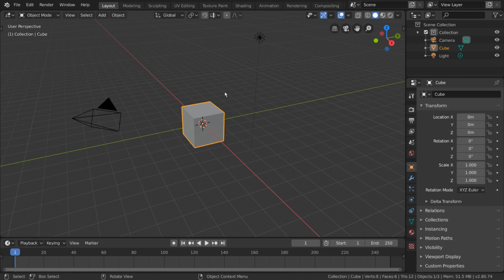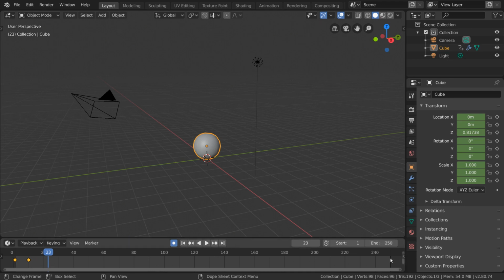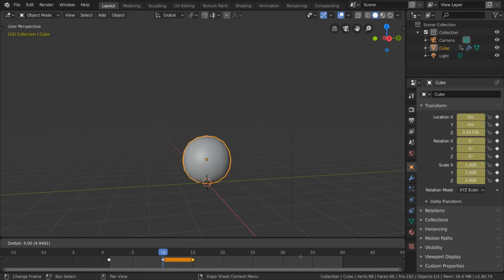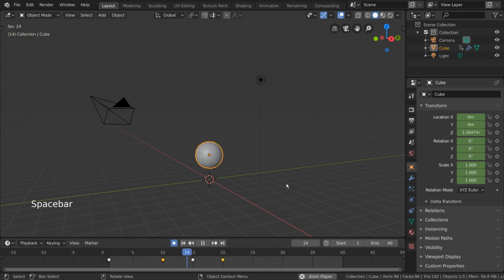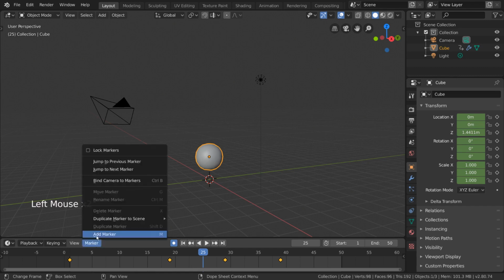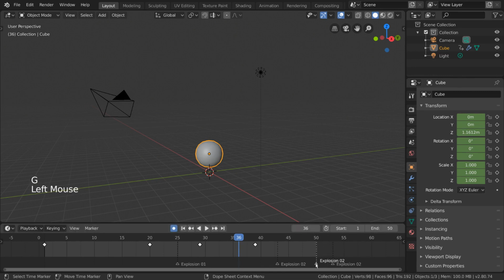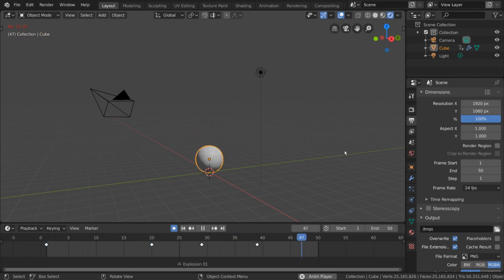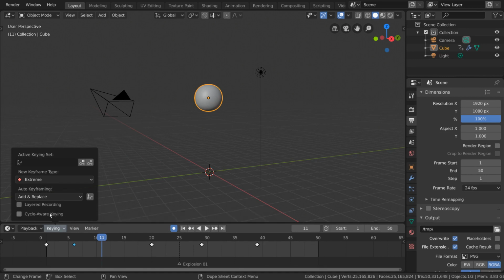Timeline ٹائم لائن